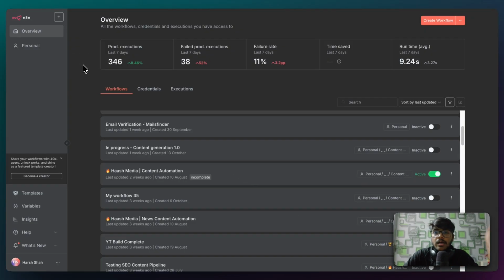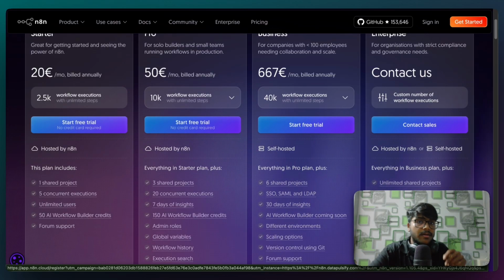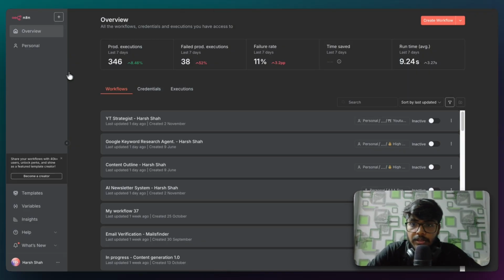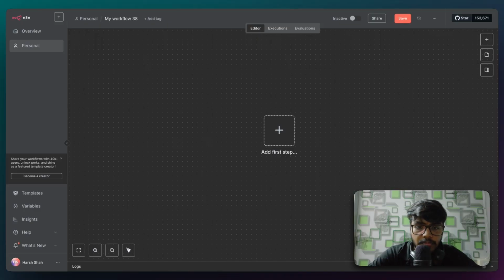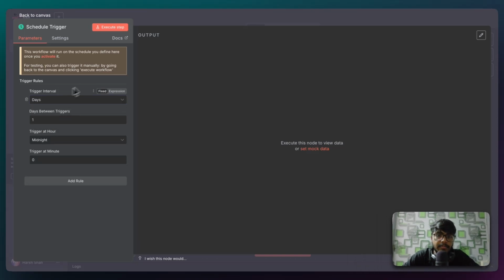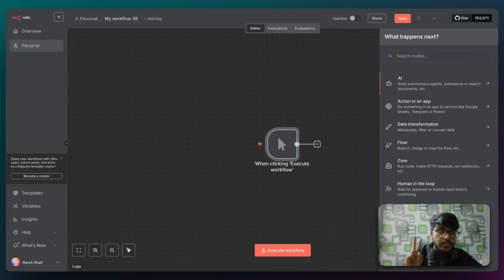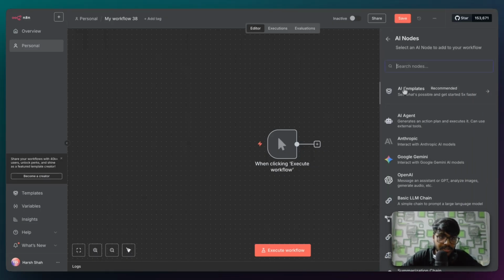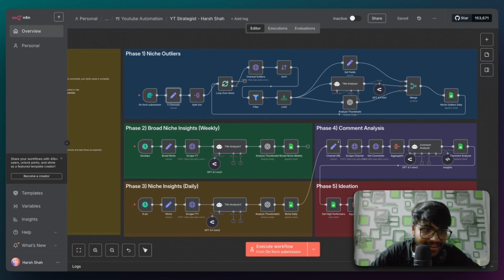A Beginner N8N Guide to Make $25K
WHY ME?